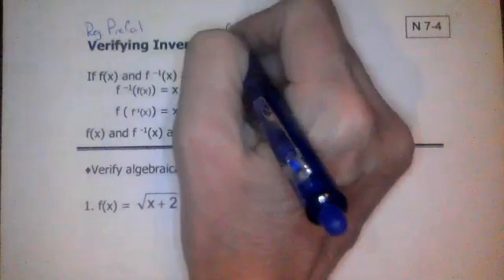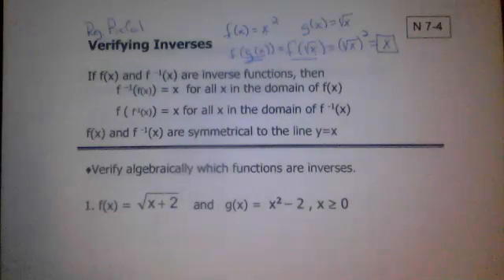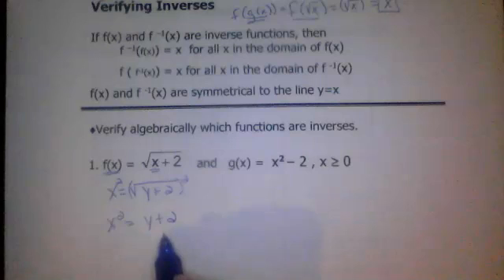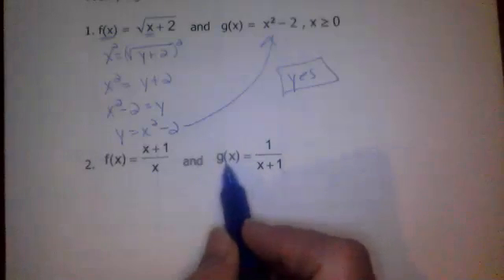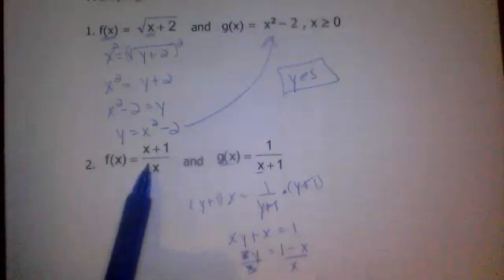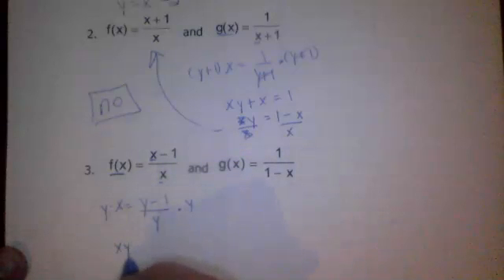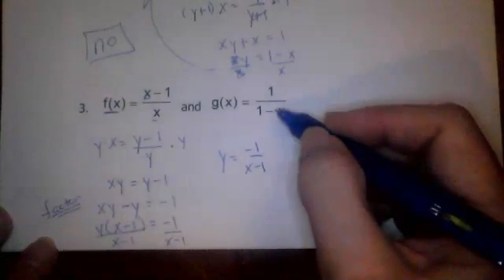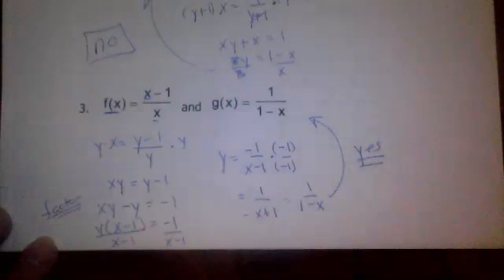N 7-4 Verifying Inverses (Reg)